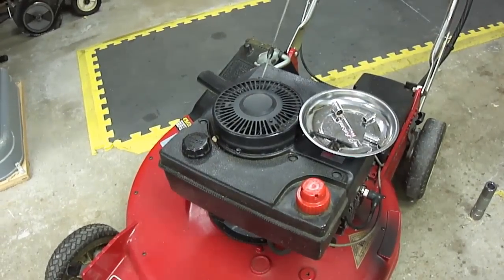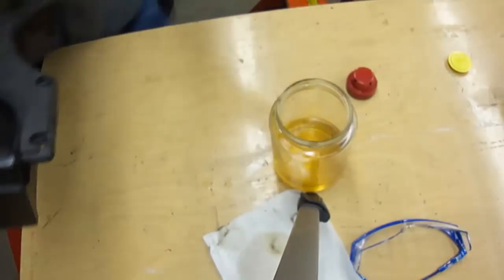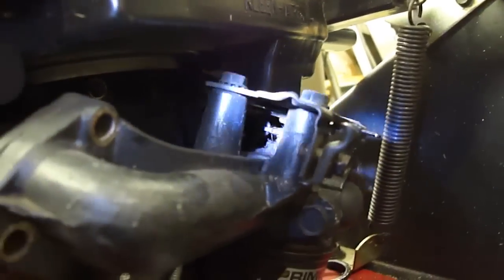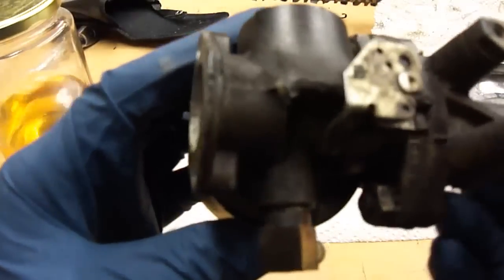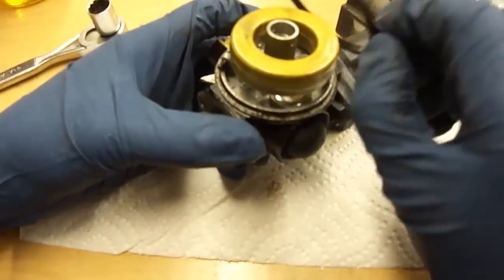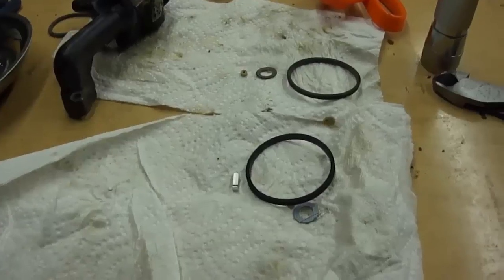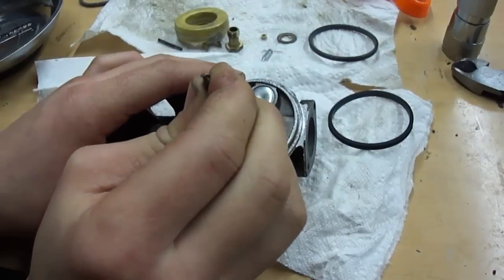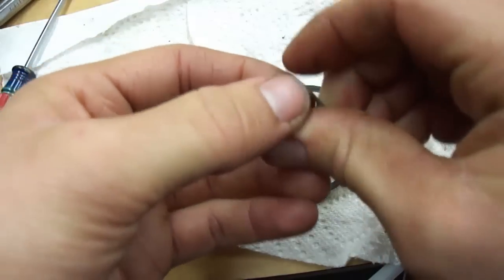How to Clean and Rebuild a Tecumseh Carburetor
In this video I clean out the entire fuel system on this lawnmower. Skip to 6:46 to see just the carburetor being rebuilt.
I start at the gas tank to flush out any debris. Then I move on to the carburetor where I clean mostly varnish. Watch the next part to see it being put back together, and test run.